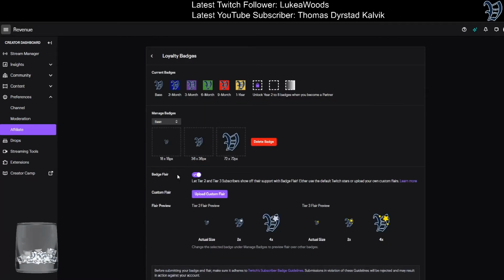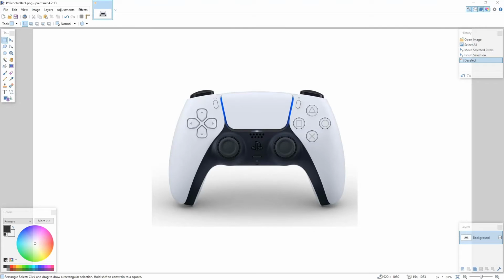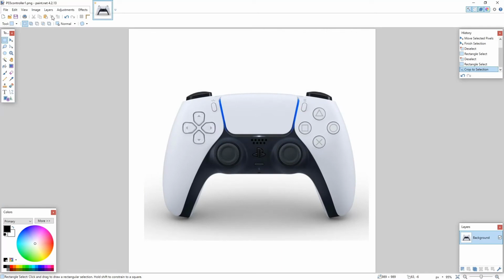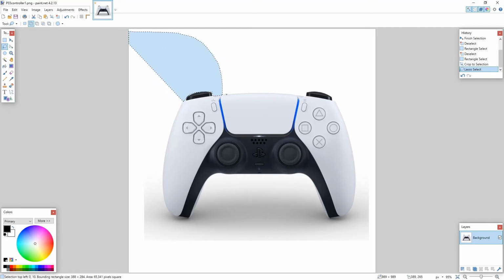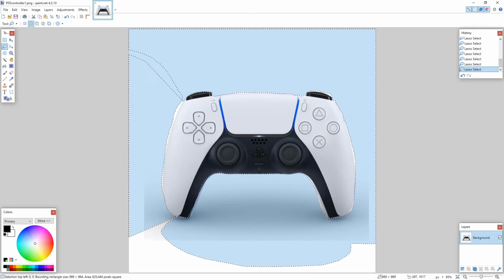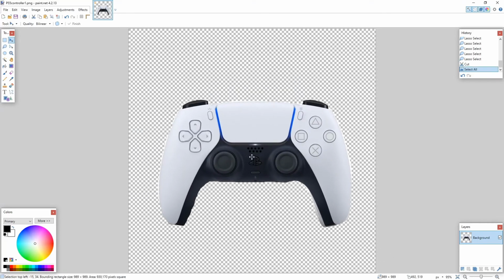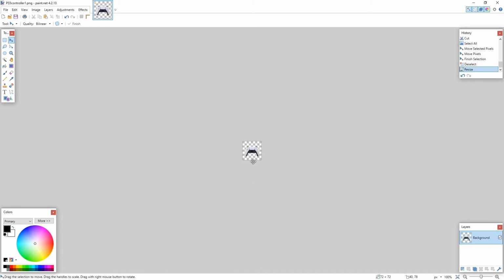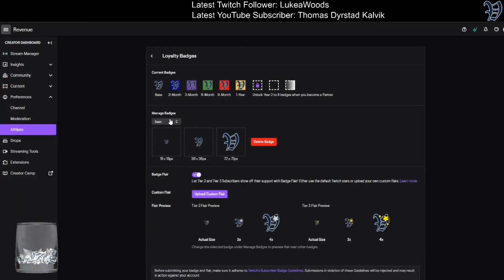How To Create Twitch Emotes and Badges - New Twitch Affiliate? Do This First!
CONTRIBUTE BTC:
1Q5AUg7Y2GU8as3NX7isFApt6XbrSbs5PE